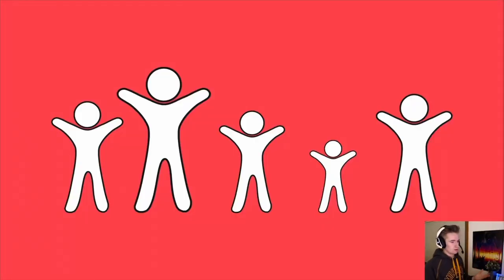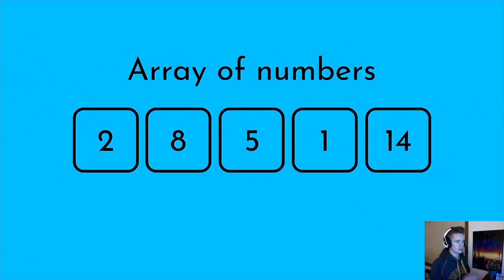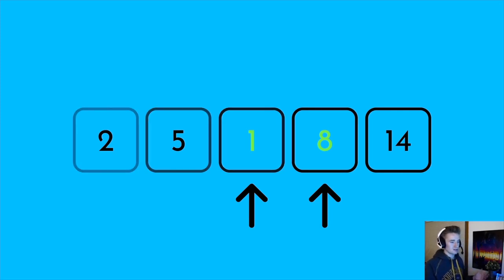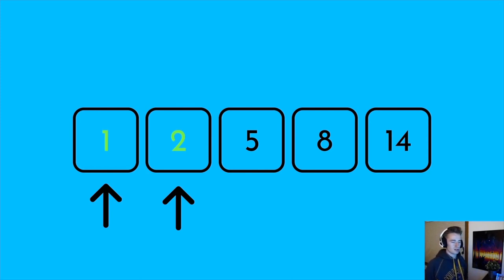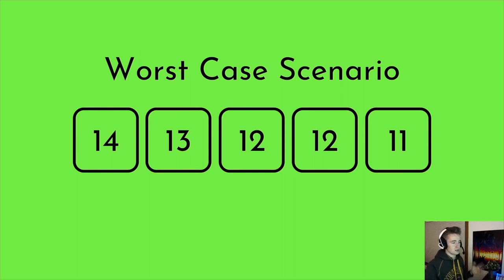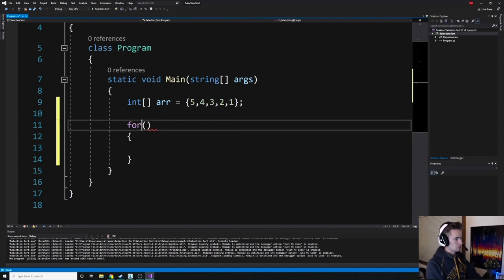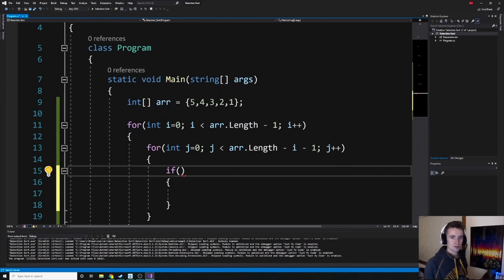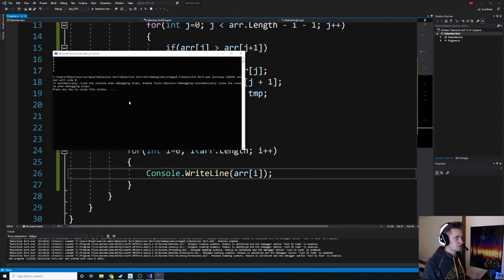How Does Bubble Sorting Work? | Explanation + Code Tutorial In C#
Hi Everyone! In today's video we talk about a simple sorting method known as bubble sorting. Its one of the first sorting methods you learn in school studying as a software engineer or computer science major. Overall, its rather efficient and easy to understand. There are many different sorting methods and this is yet another unique approach to sorting an unsorted array. Enjoy!